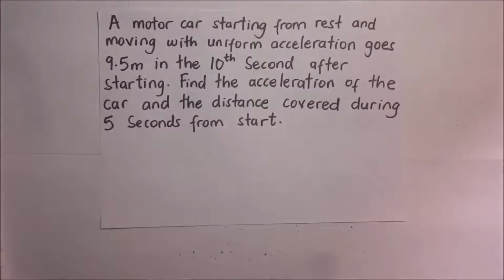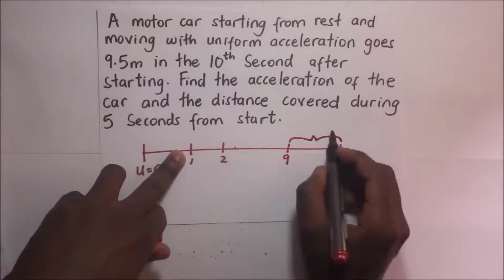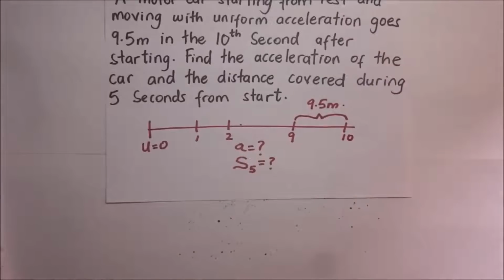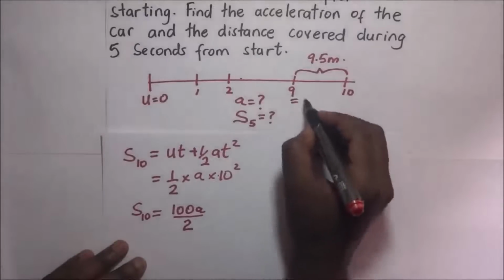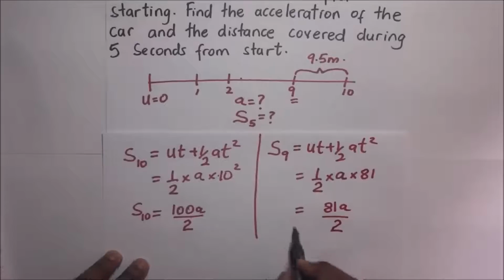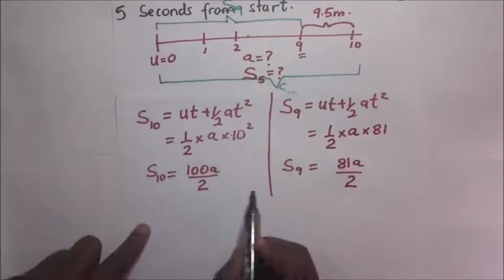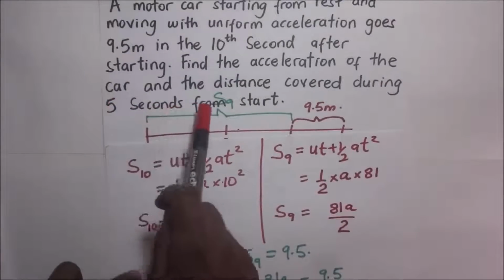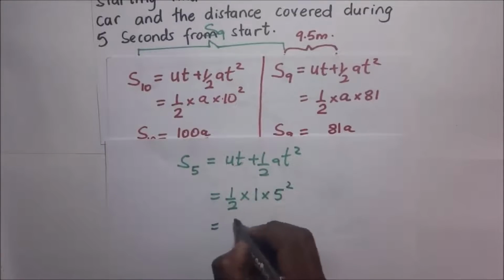Motion at constant acceleration equations - worked examples 5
Motion with constant acceleration worked examples | Constant acceleration formula solved problems 5
In mathematical physics, equations of motion are equations that describe the behaviour of a physical system in terms of its motion as a function of time. ... The functions are defined in a Euclidean space in classical mechanics, but are replaced by curved spaces in relativity.

In circumstances of constant acceleration, these simpler equations of motion are usually referred to as the SUVAT equations, arising from the definitions of kinematic quantities: displacement (s), initial velocity (u), final velocity (v), acceleration (a), and time (t).

in this video, we shall explore how to use these equations of straight line motion through worked examples